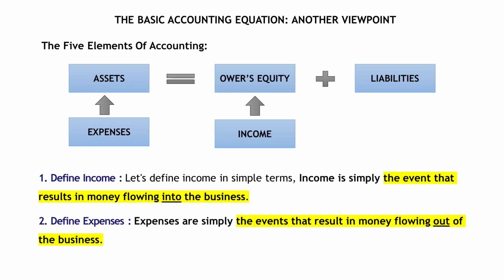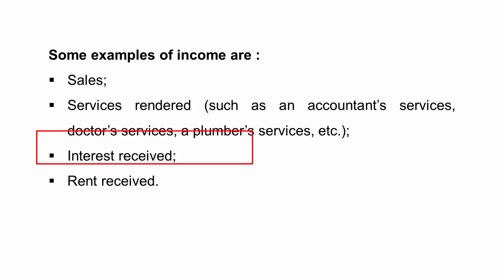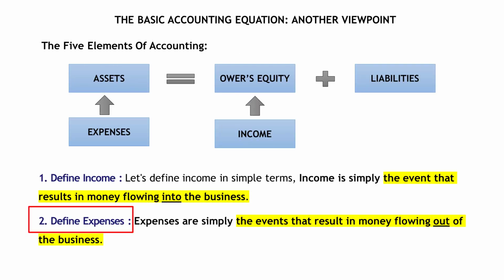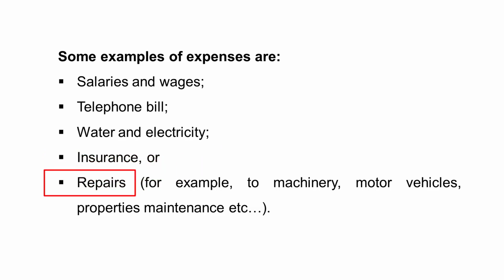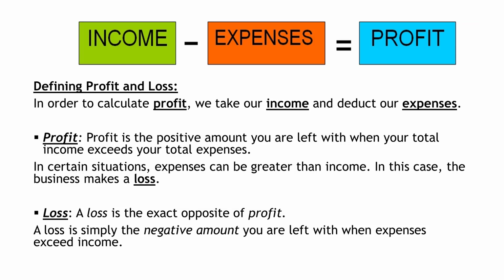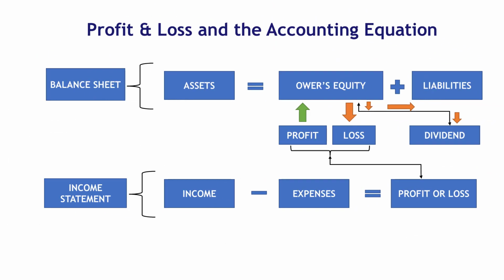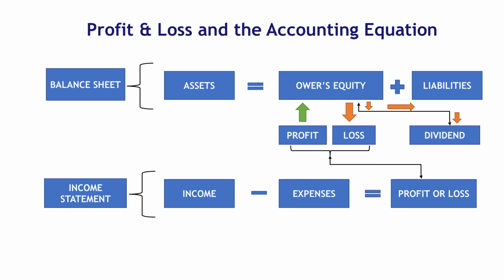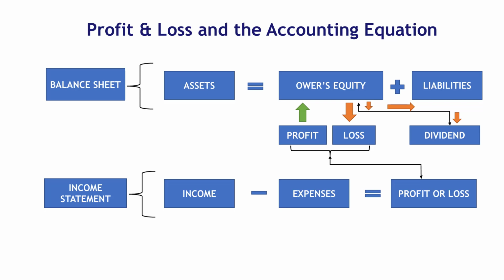Mastering the Basic Accounting: Your Ultimate Guide - Part III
In this video, we will cover the essential concepts and tools of accounting that every small business owner should know. Whether you are just starting or have been running your business for some time, this guide will help you understand accounting basics and how it can benefit your business.

As a small business owner, understanding the basics of accounting is crucial for your business's success. One of the reasons is that accounting involves keeping track of the money coming into and going out of your business. This includes recording your daily business activities such as income, expenses, assets, liabilities, and equity. By doing so, you can determine your net income or loss, cash flow, and overall financial position. It enables you to make informed decisions about your operations, investments, and growth strategies.

So, you will learn the basics of accounting and I will make sure that everyone who comes across this video intends to understand everything you need to know about accounting basic concepts. Whether it is your first time learning a basic accounting concept or you have tried before to understand how to actually practice basic accounting entries and you are not getting the whole thing.

I took my time to explain this basic concept of accounting in a series of videos and you will find the next video link attached for each video you watched to understand the whole accounting cycle or process.

You can also watch the previous video on Part II if you have not watched it yet.

What you will learn in this video:
- Basic accounting equation: Another Viewpoint
- Definition of Income
- Definition of Expense
- Definition of Profit & Loss
- Why is profit important for your business?
- How Profit & loss, and dividend can also impact the owner’s equity?

In the  next video on Part IV, you will learn:
-  Definition of Transaction
-  Types of Transactions
-  How they affect the basic accounting equation